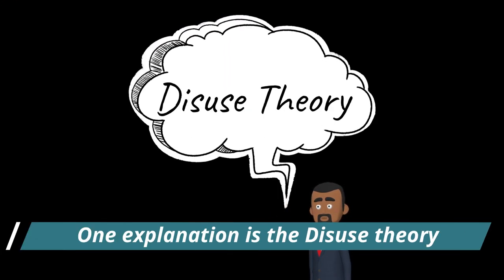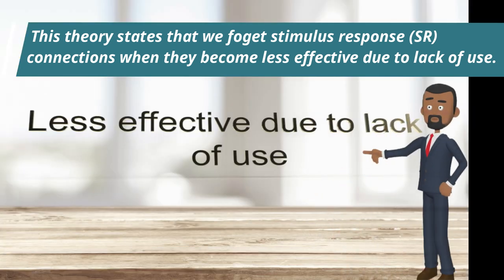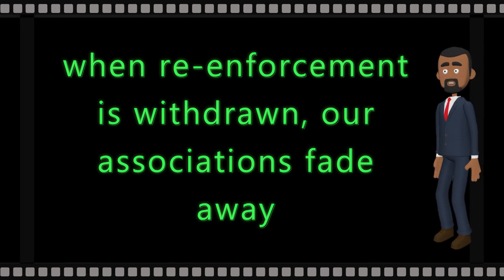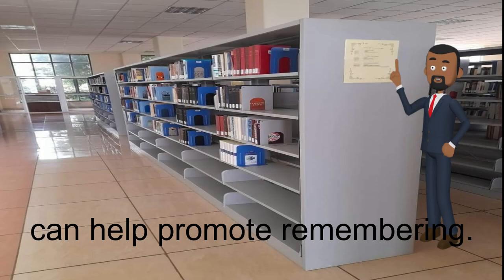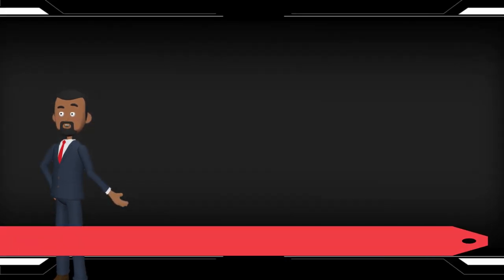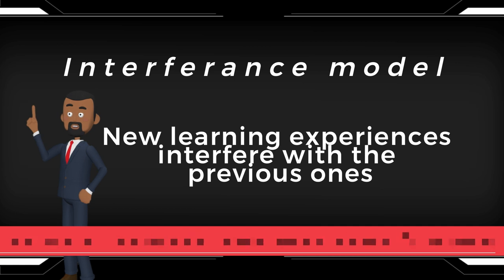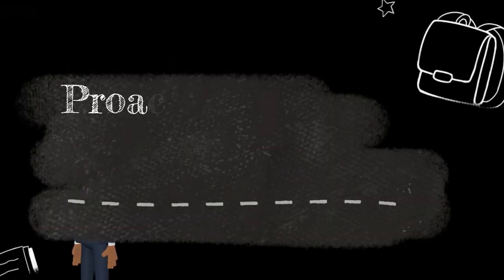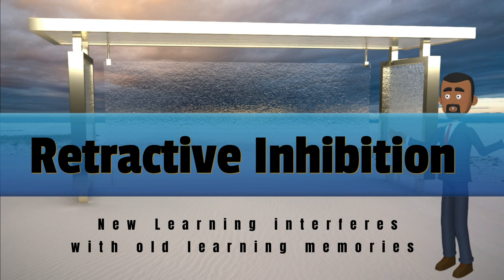Education Psychology lecture Chapter 3